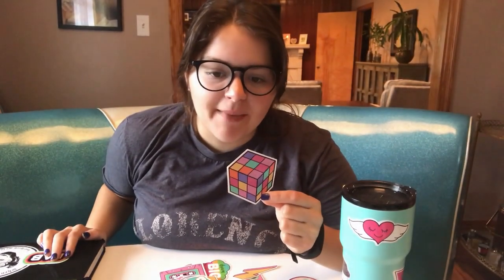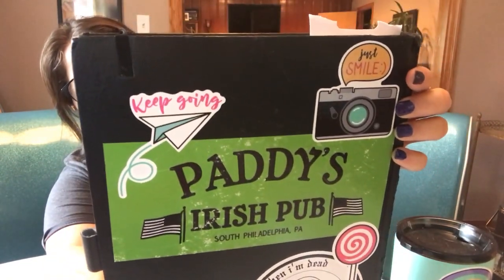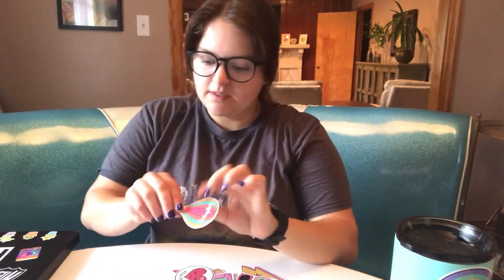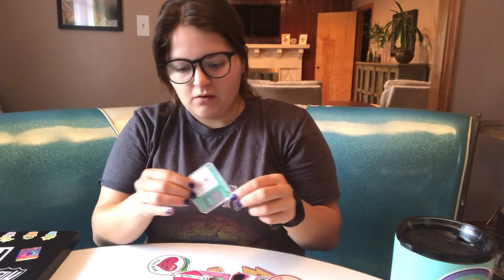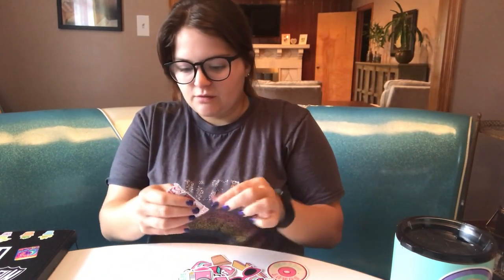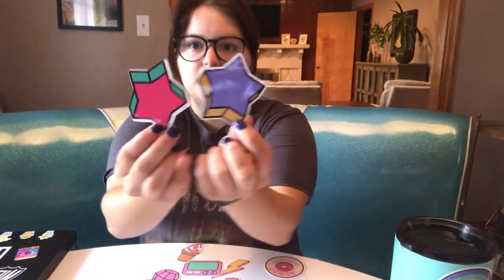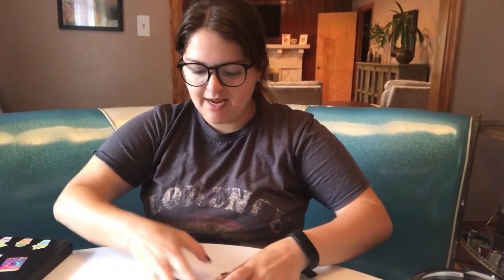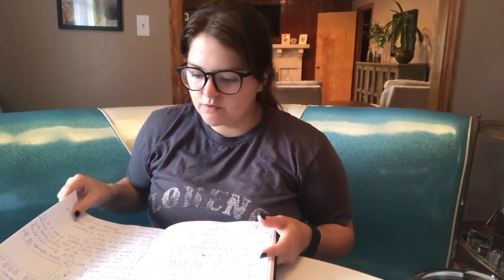Girly 90s Sticker Haul from Amazon Store MAXSNOW 60 Count for $7.99 Product Review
Here's a look at the 60 stickers I just received from Amazon! Overall I really love them and I think I'll order more from this seller. Here's a link to the product listing with more photos